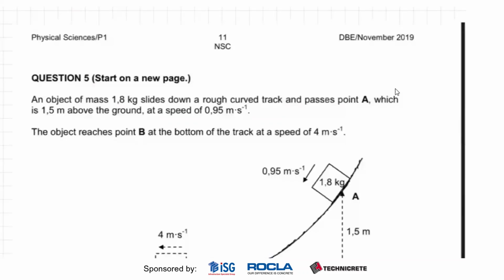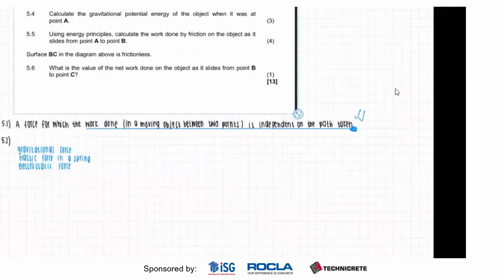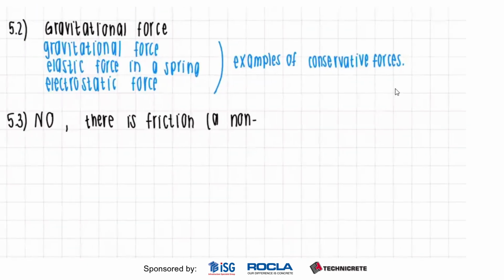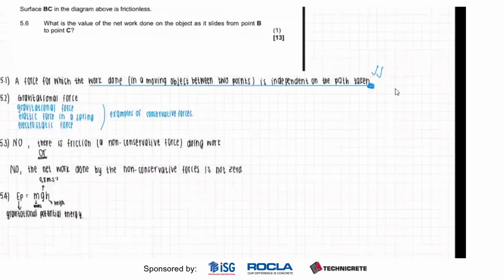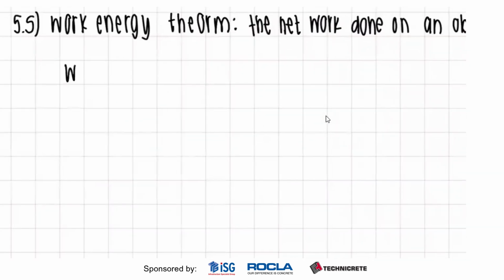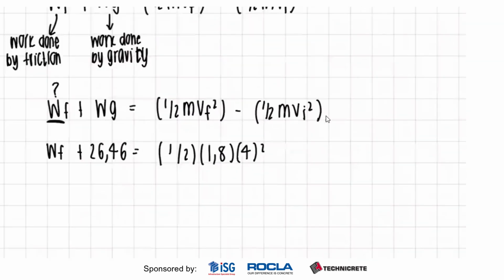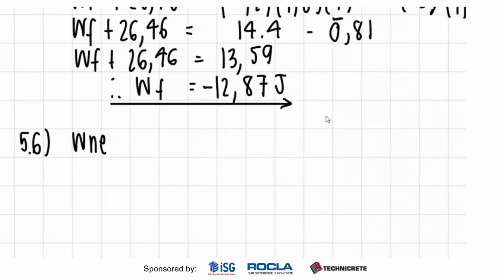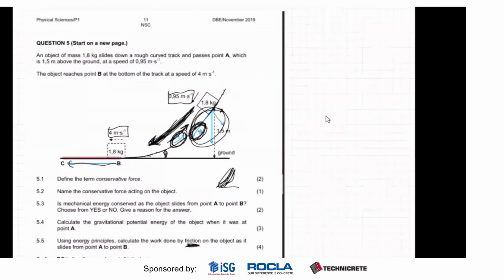PHYSICAL SCIENCES QUESTION 5 PAPER 1 DBE NOVEMBER 2019